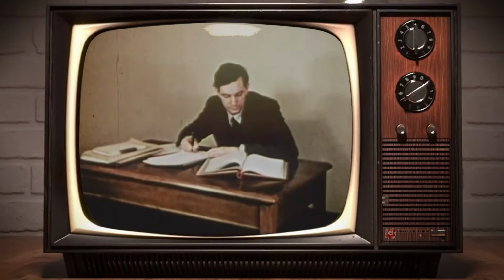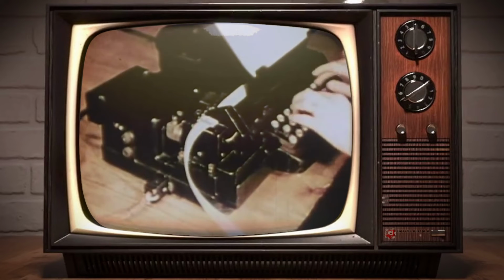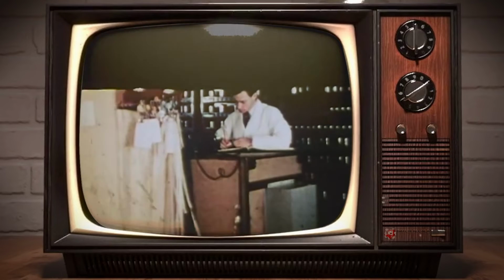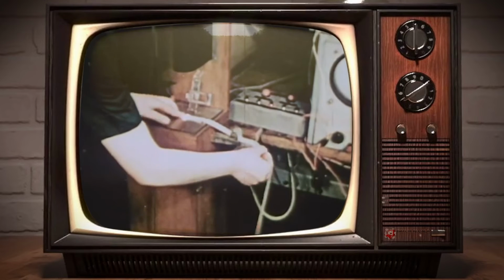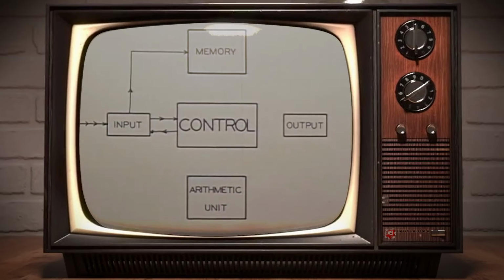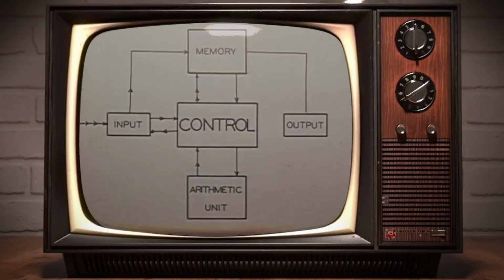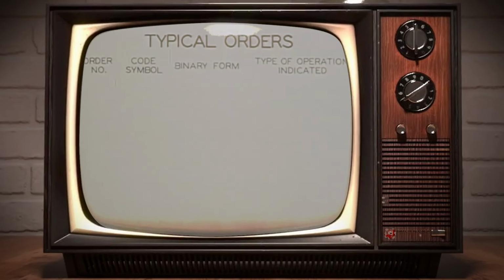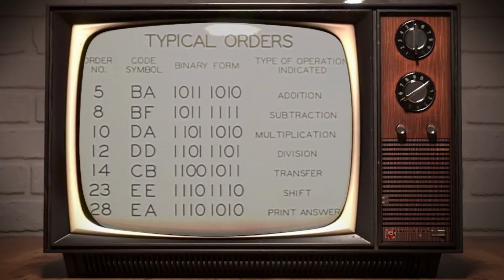Computer Pioneers & Pioneer Computers Part 2 | Pioneros informáticos y Computadoras pioneras Parte 2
[Recorded: 1996]
Part 2 of 2  The First Computers, 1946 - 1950

Computer pioneer Gordon Bell hosts this two-part program on the evolution of electronic computing from its pre-World War II origins through the development of the first commercial computers. His narration traces the development of the stored program computer architecture which remains the foundation of todays modern computers.

In Part 1  The builders of the first five computer machines: the Bell Labs Model 1, the Zuse Z1-3, the Atanasoff-Berry Computer, the Harvard Mark 1 and the IBM SSEC tell their stories.

In Part 2  Vintage films and first hand accounts enliven the stories of the ENIAC and the three lines of computing machines descended from it: the Eckert-Mauchly EDVAC, BINAC and UNIVAC; Maurice Wilkes EDSAC; and John Von Neumanns IAS machines and their clones, the ILLIAC, MANIAC, etc.

[Grabado: 1996]
Parte 2 de 2 Las primeras computadoras, 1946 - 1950

El pionero informático Gordon Bell presenta este programa de dos partes sobre la evolución de la informática electrónica desde sus orígenes anteriores a la Segunda Guerra Mundial hasta el desarrollo de las primeras computadoras comerciales. Su narración rastrea el desarrollo de la arquitectura informática del programa almacenado que sigue siendo la base de las computadoras modernas de hoy.

En la Parte 1 Los constructores de las primeras cinco computadoras: Bell Labs Model 1, Zuse Z1-3, Atanasoff-Berry Computer, Harvard Mark 1 e IBM SSEC cuentan sus historias.

En la Parte 2, películas antiguas y relatos de primera mano dan vida a las historias de ENIAC y las tres líneas de máquinas informáticas que descienden de ella: Eckert-Mauchly EDVAC, BINAC y UNIVAC; Maurice Wilkes EDSAC; y las máquinas IAS de John Von Neumann y sus clones, ILLIAC, MANIAC, etc.

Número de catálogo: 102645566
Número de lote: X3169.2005